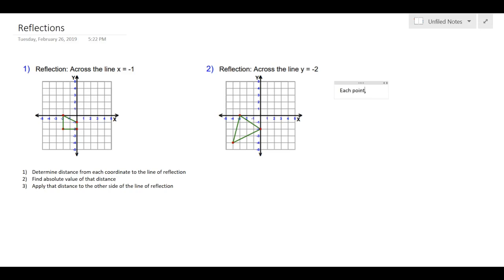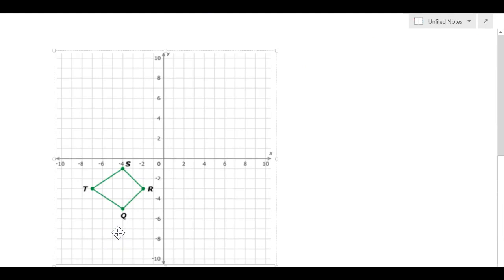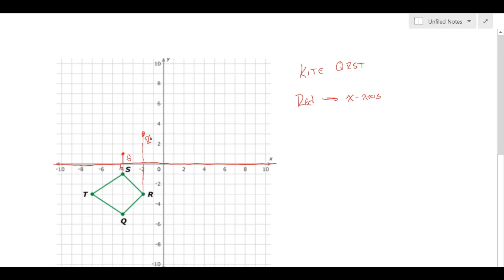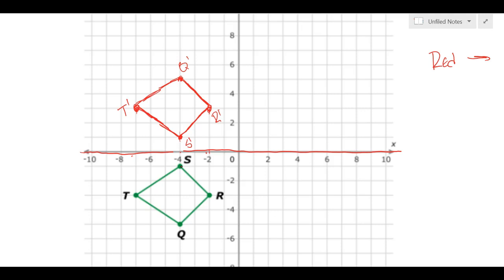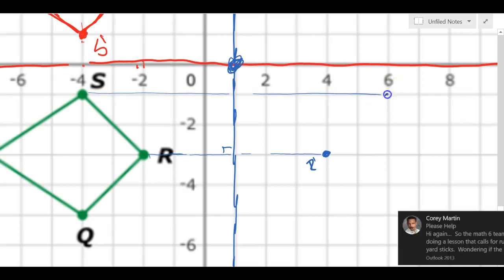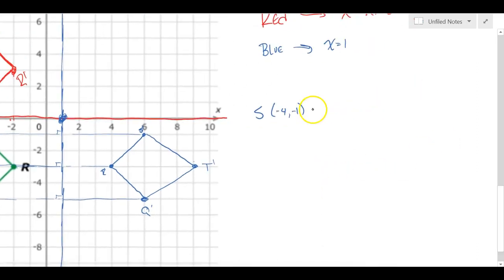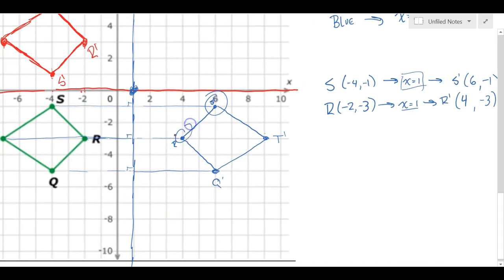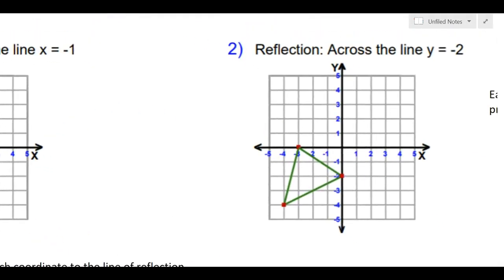Unit 6: Reflections